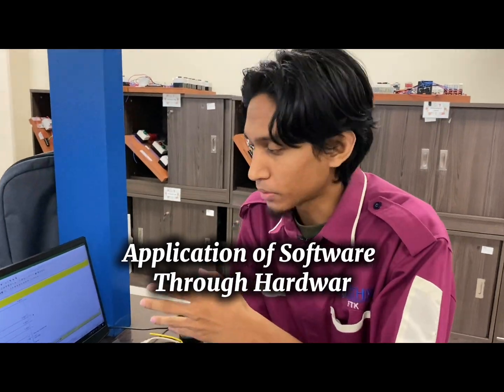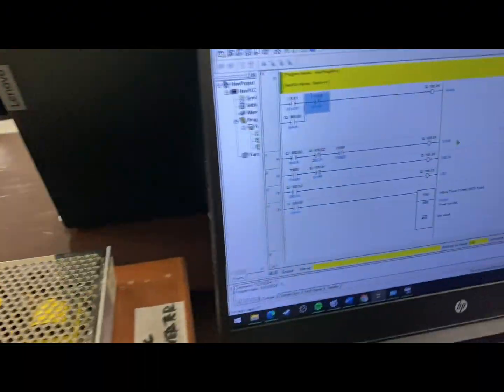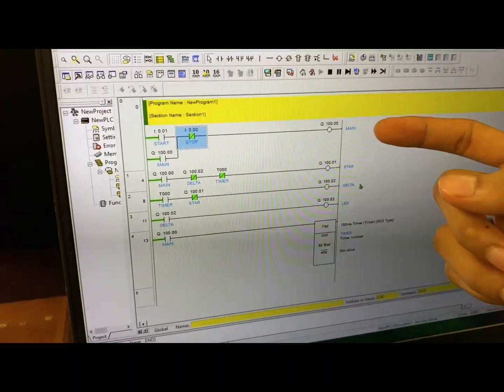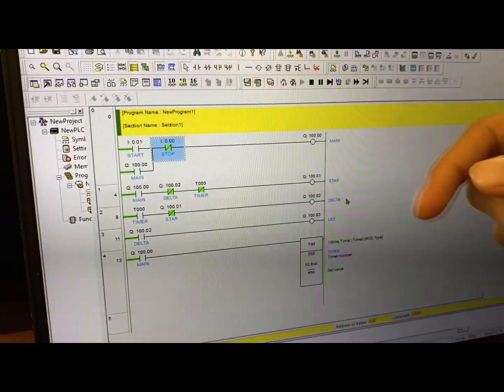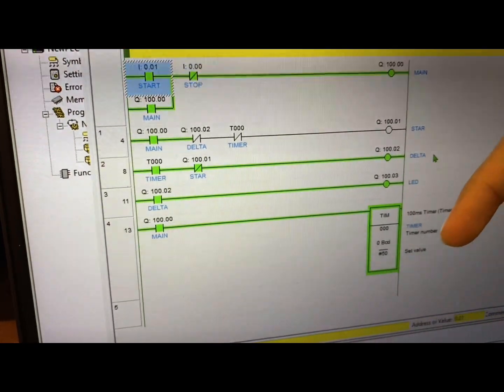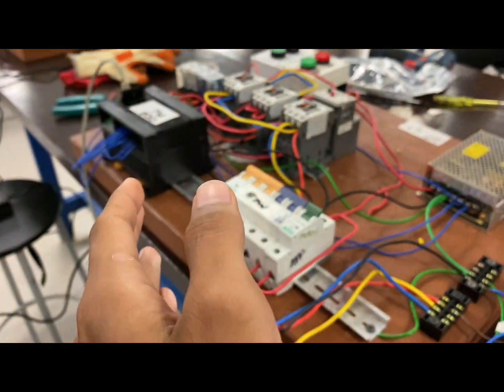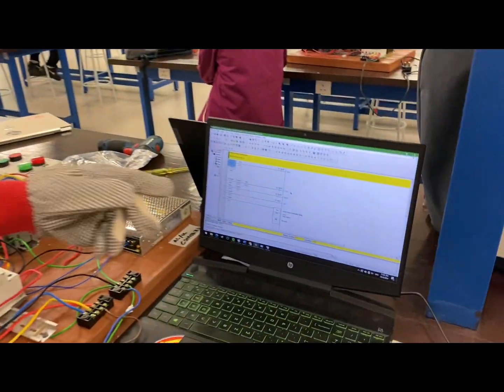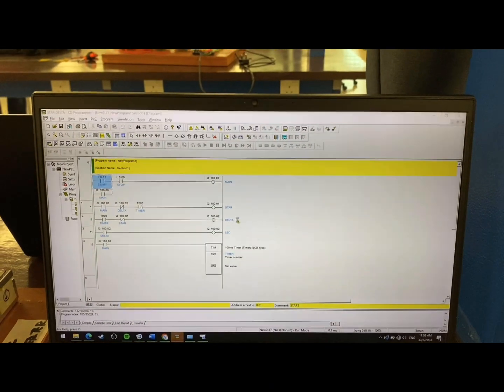G9 INTEGRATED DESIGN PROJECT THREE PHASE INDUCTION MOTOR STARTERS STAR DELTA